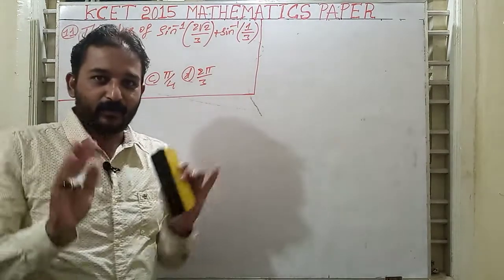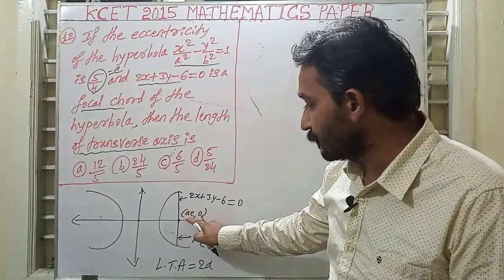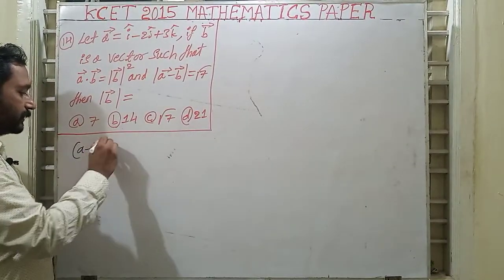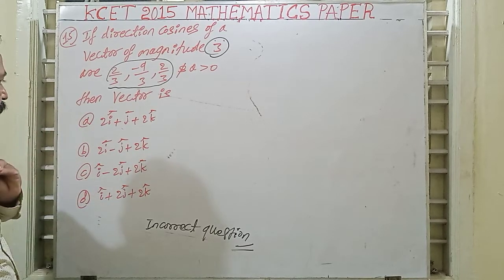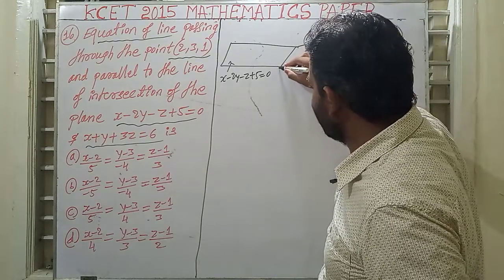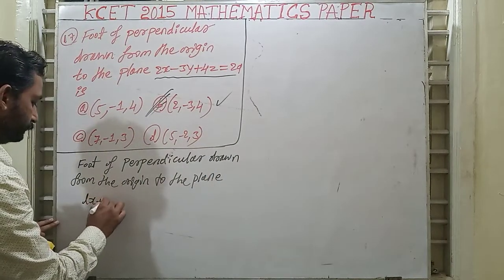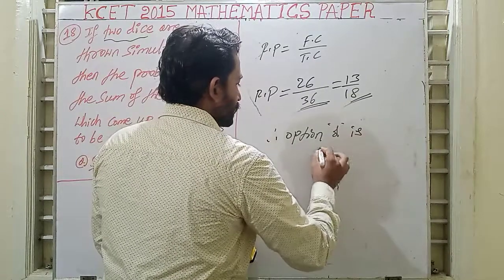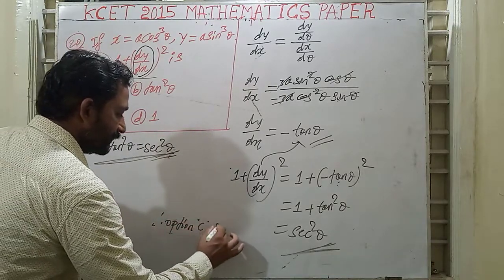KCET2015MATHEMATICSPAPER PART2(Q 11 to Q20)MCPMATHEMATICS